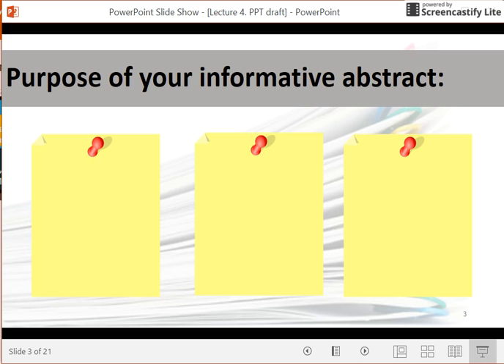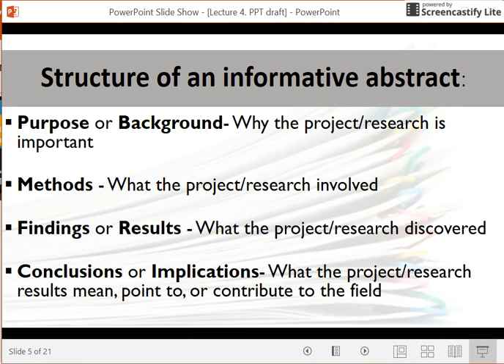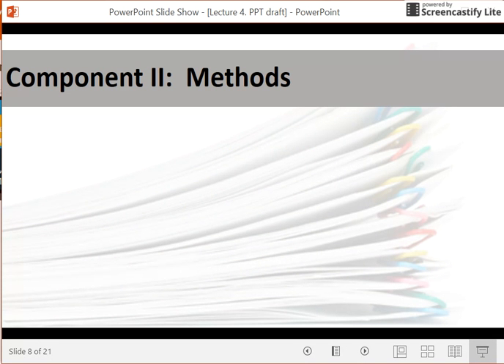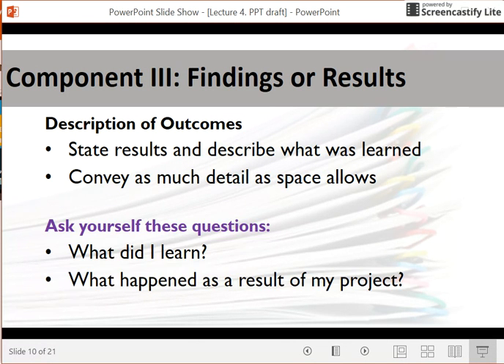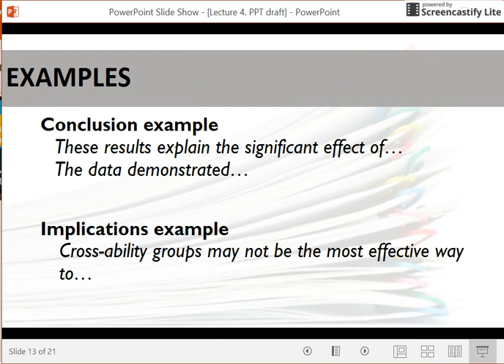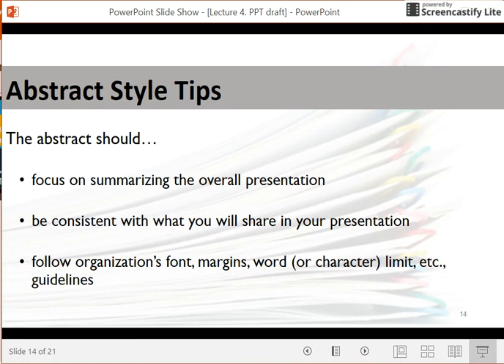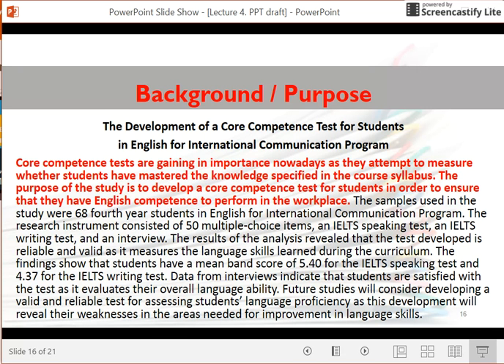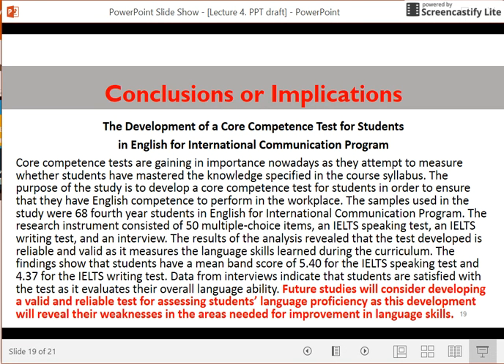Module 5, Lecture 4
Writing an informative abstract